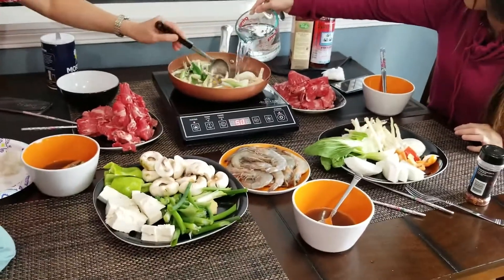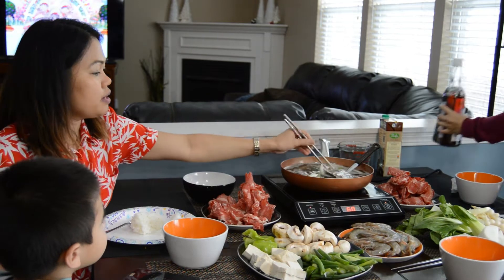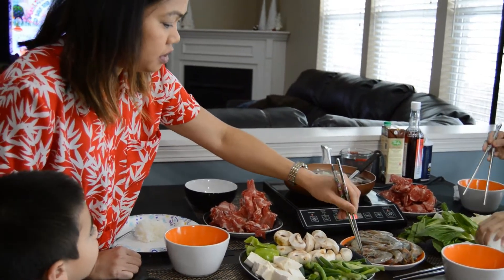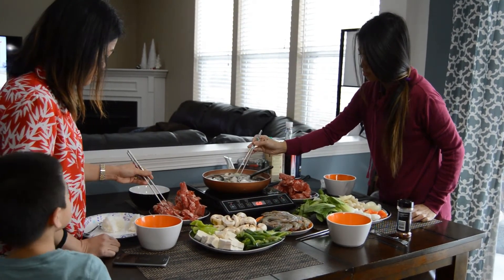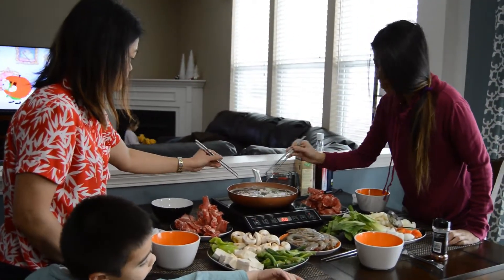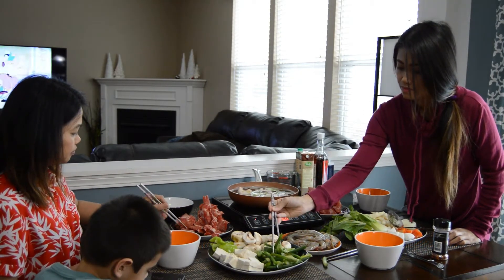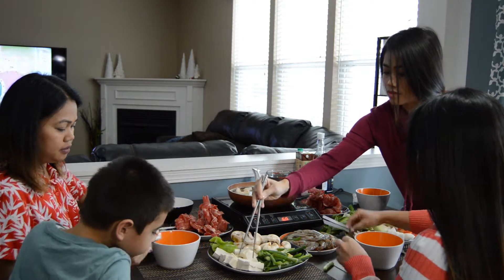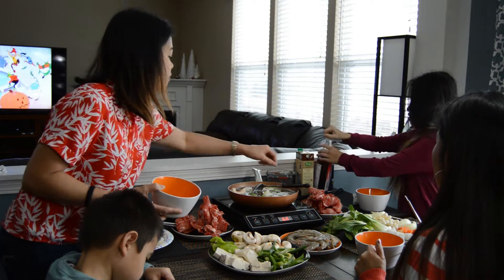SHABU-SHABU TRIPPING (HOTPOT)